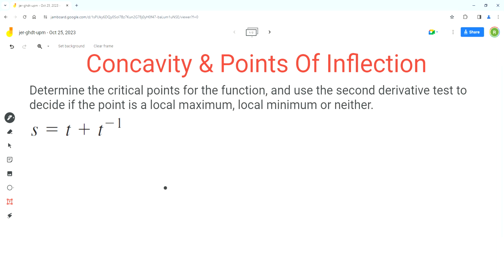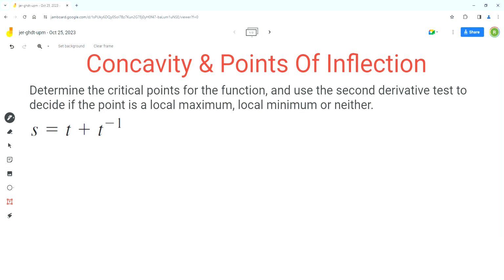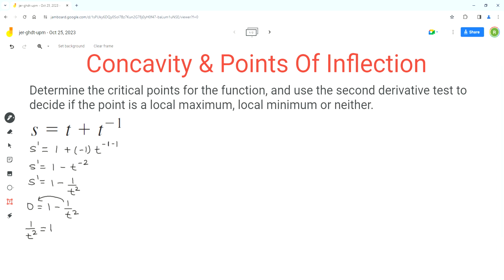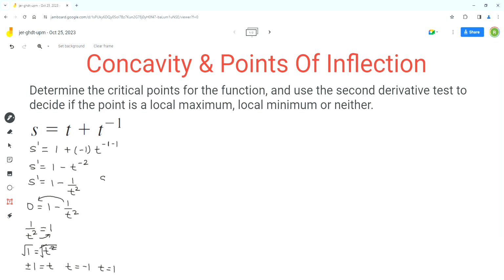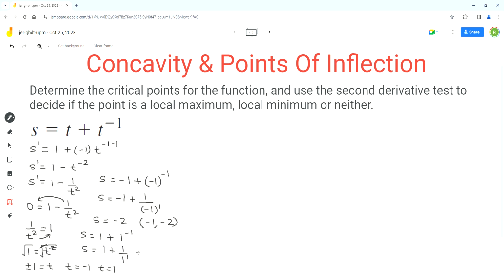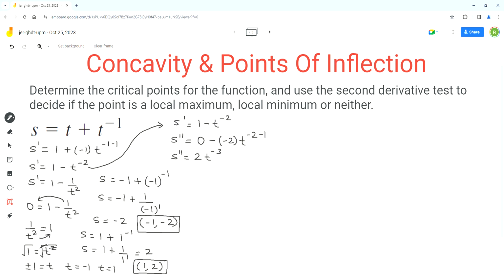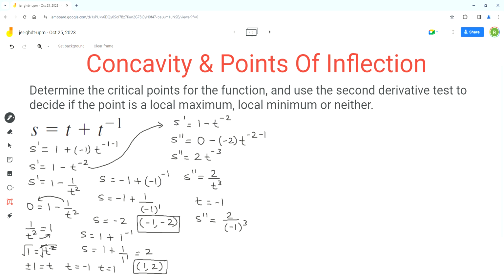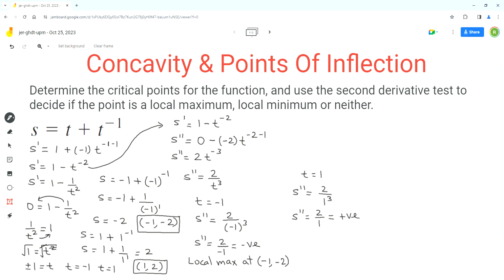CONCAVITY & POINTS OF INFLECTION: Find The Critical Points For s = t + t^(-1) And Local Max Or Min